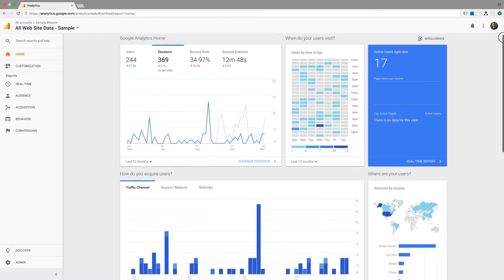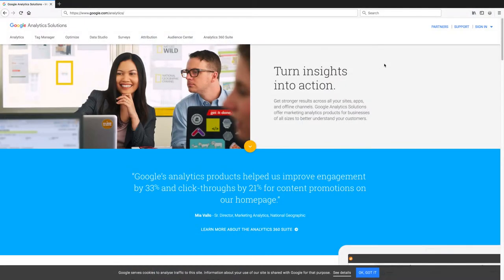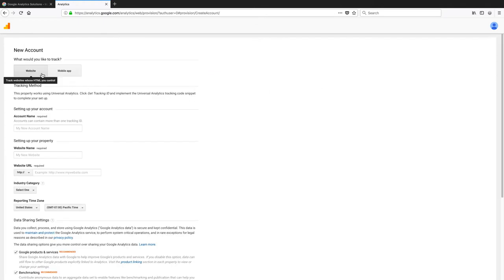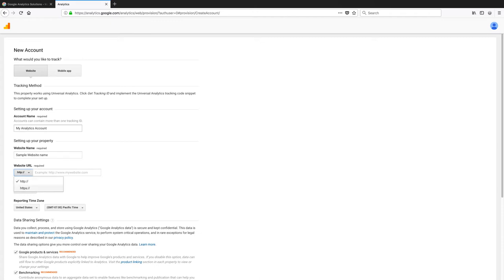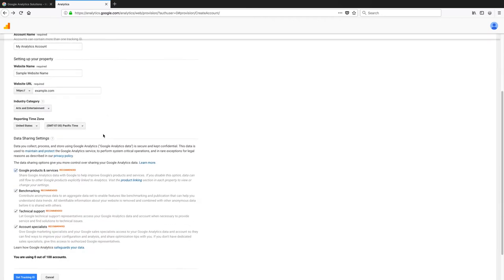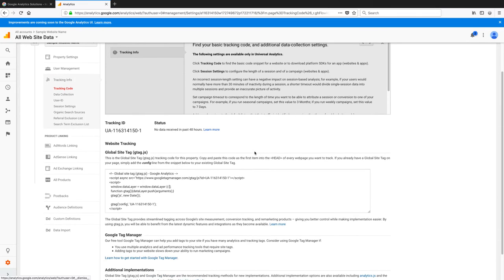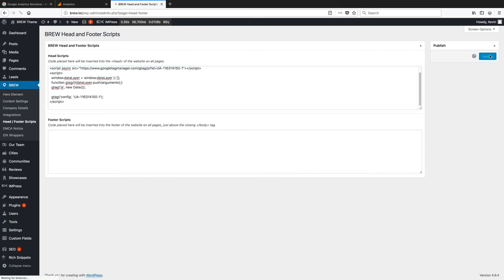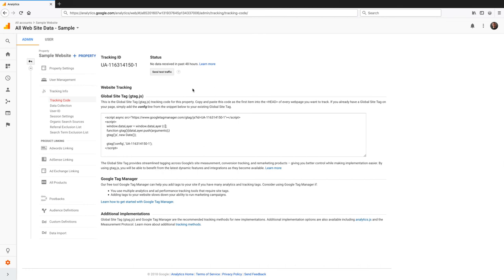How to Create a Google Analytics Account for Websites | [2:09 Video Tutorial] 2018